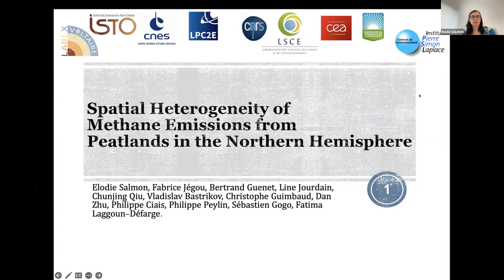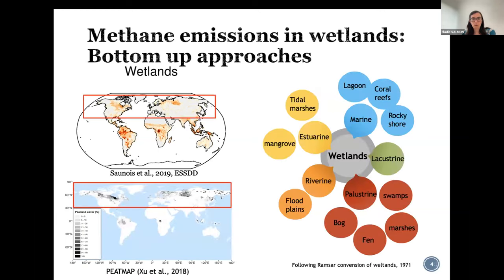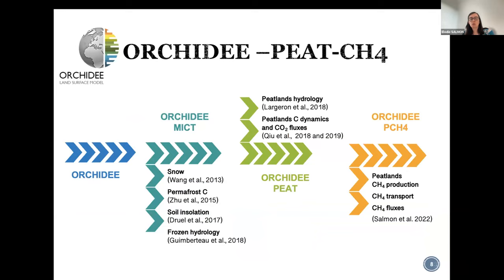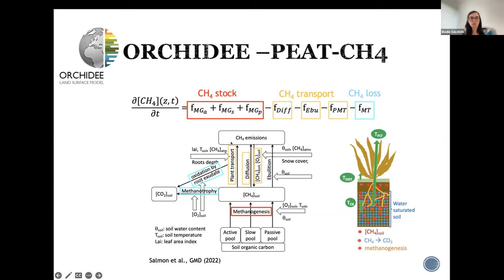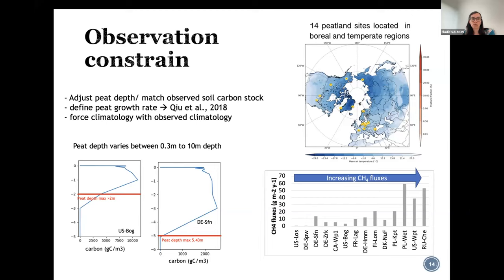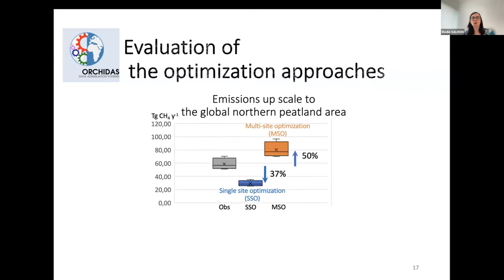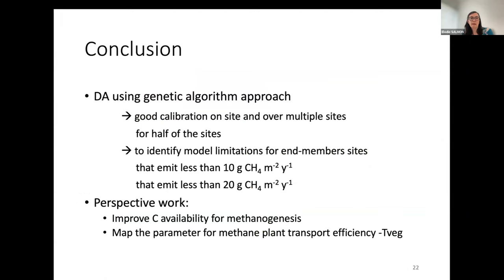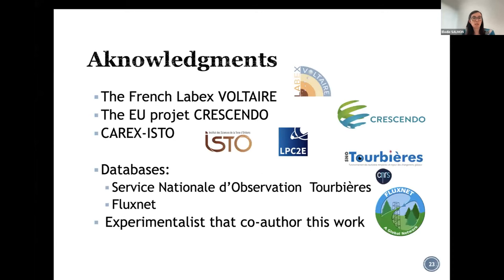Spatial Heterogeneity of Methane Emissions from Peatlands in the Northern Hemisphere – Elodie Salmon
Title: Spatial Heterogeneity of Methane Emissions from Peatlands in the Northern Hemisphere
Speaker: Elodie Salmon